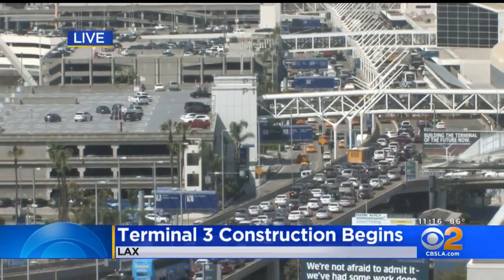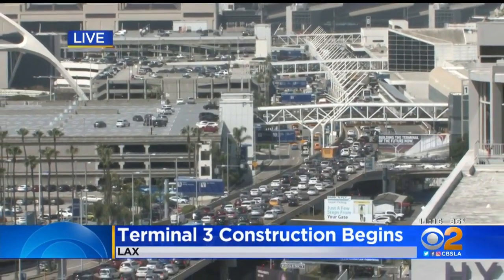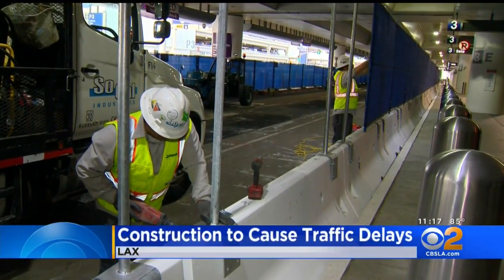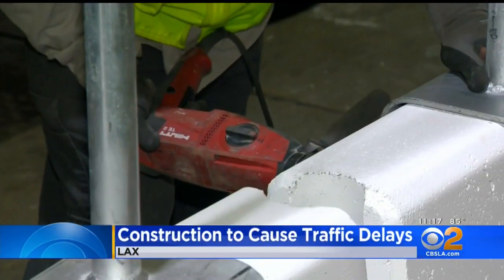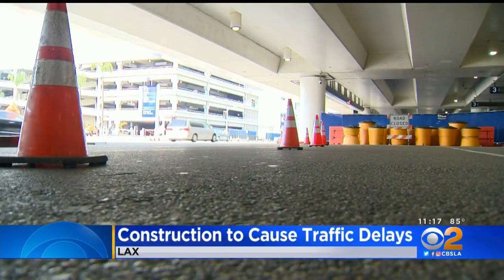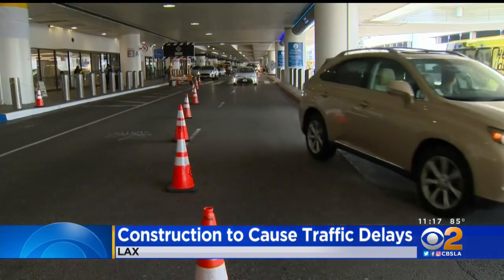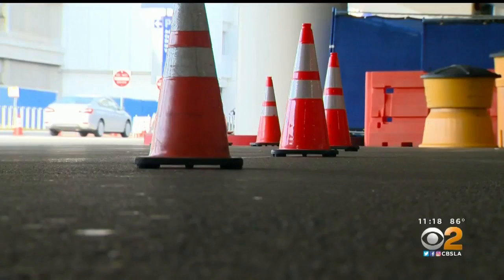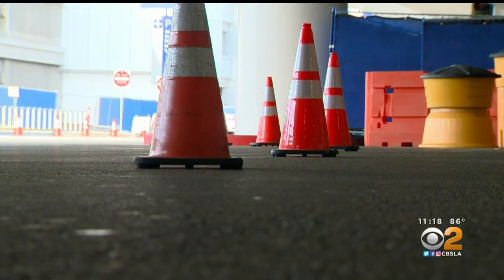3 Inner Arrivals Lanes At LAX's Terminal 3 Closed Through August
The closure has moved shuttle service and crosswalks, causing some passengers to walk across lanes. Kandiss Crone reports.